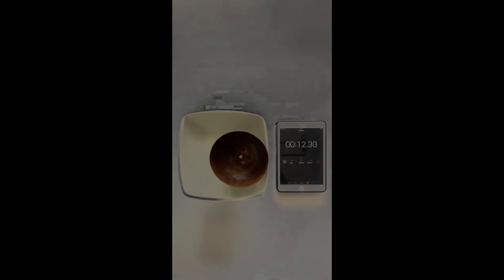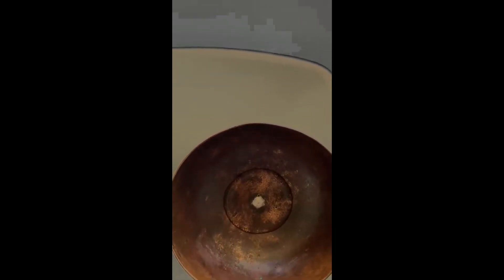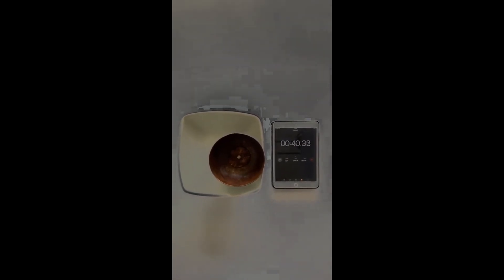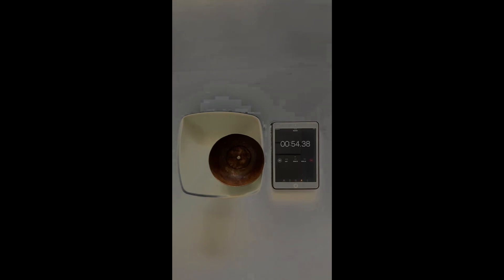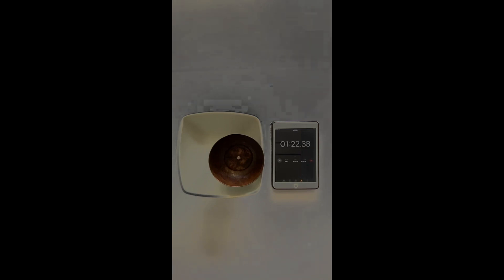වෙලාවට කලාවට - පෑ තැටියේ අභිරහස Mysterious Time Teller - ( clepsydra / water clock)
පෑ තැටිය අතීතයේදී කාලය ගණනය සදහා භාවිතා කරන ලද උපකරණයකි. ශතවර්ශ ගණනාවකට පෙර ඔරලෝසු නොතිබූ යුගයන්හි සිංහල පැයක් ගතවීමට යන කාලය මින් මැනිය හැකි විය. ඇපෙ සිංහල නැකැත් කලාවේදී දිනකට පැය 60 ක් ලෙස සැලකුනි. එනම් දල වශයෙන් දවල් කාලය පැය 30ක් සහ රාත්‍රිය කාලය පැය 30ක් ලෙසය. මෙලෙස බැලූ කල වර්තමාන පැයකට සිංහල පැය 2 1/2 ක් විය. එනම් විනාඩි 60 ක් සිංහල පැය 2 1/2 විය. ඒ අනුව සිංහල පැය එකක් යනු විනාඩි 24කි. මෙම පෑ තටිය ජලය මත තැබූ විට එහි පතුලේ  වූ සිදුරෙන් ජලය ඇතුලට කාන්දු වීමෙන් විනඩි 24කින් ගිලී යයි. වසර 200කට වඩා පැරණි වුවත් මෙමෙ පෑ තැටිය කොපමණ නිවැරදි දැයි ඔබම දැක බලා ගන්න.

Sinking Bowl Clepsydra of Sri Lanka was an ancient instrument used to measure a time duration in ancient days. Clepsydra shown here is more than 200 years old. Ancient sinhalese considered to have 60 hours a day. (which we consider 24 hours now) So ancient two and half hours equal to one modern hour. So ancient one hour equals to modern 24 minutes. This particular clepsydra has the shape of a half coconut shell. It was made up of copper. This has to be kept on water. So then water leaks in to it through a tiny hole at the bottom of it and fills it. It sinks in 24 minutes. So ancient people knew one sinhalese hour had passed by.